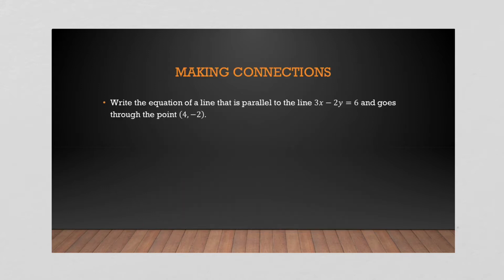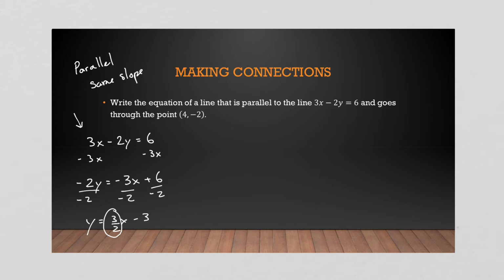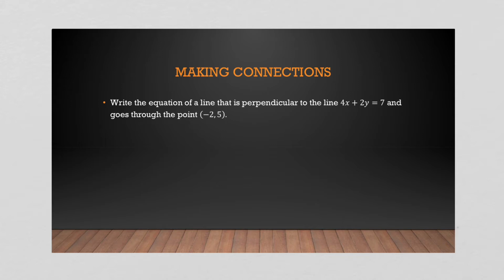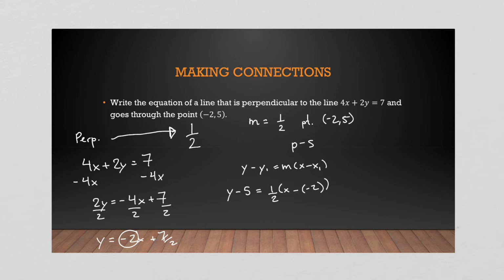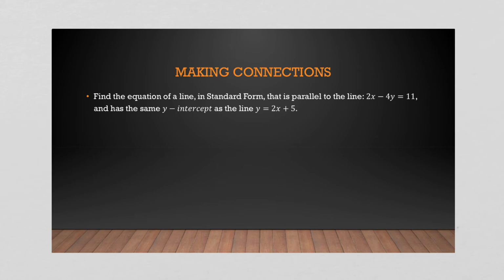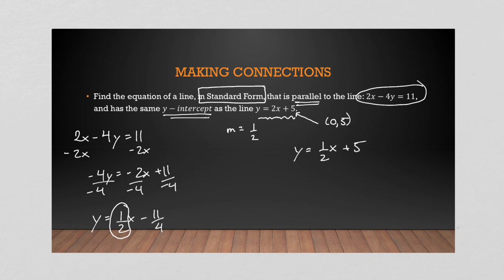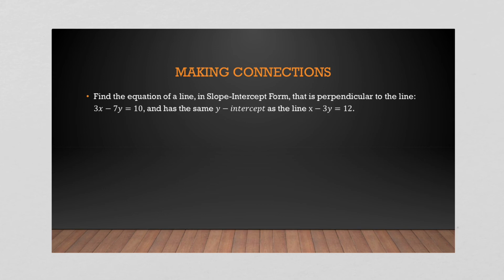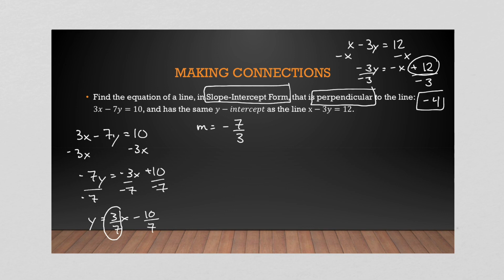Pre-Calculus 10 with Mr. Herlaar: Linear Equations - Writing Equations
Given particular information we can find the equation of a given line. This video looks at Point-Slope relationships and includes parallel and perpendicular line features as well.